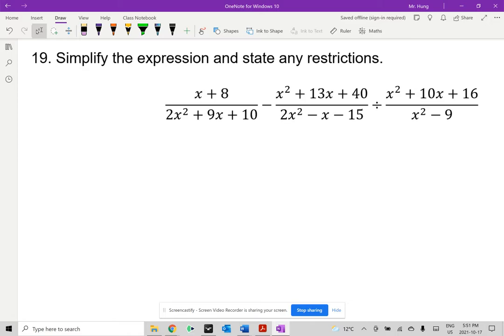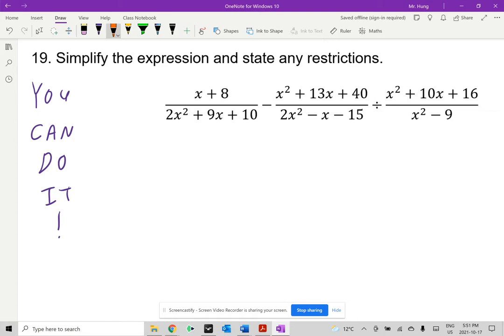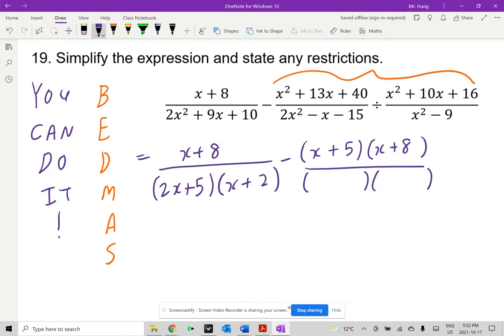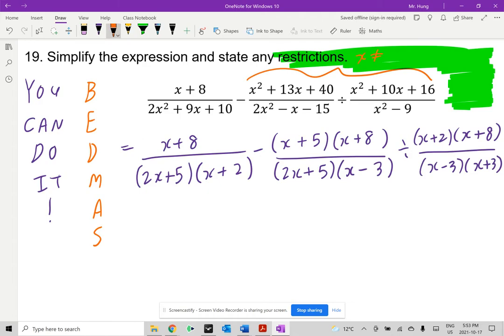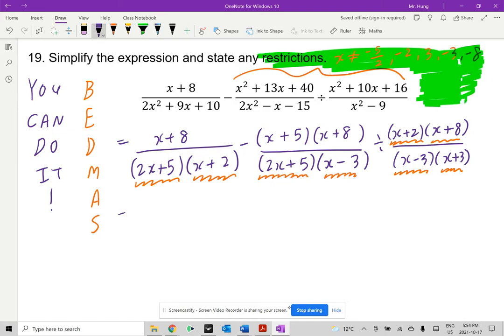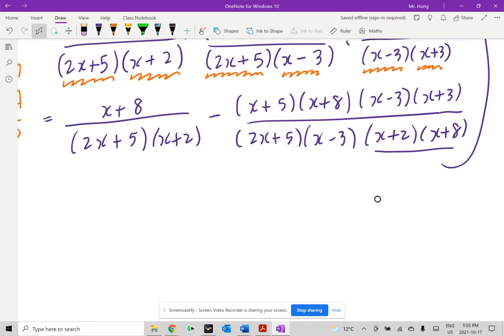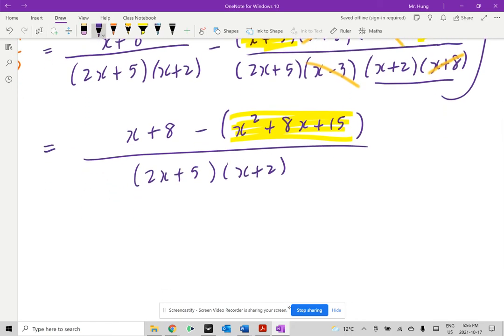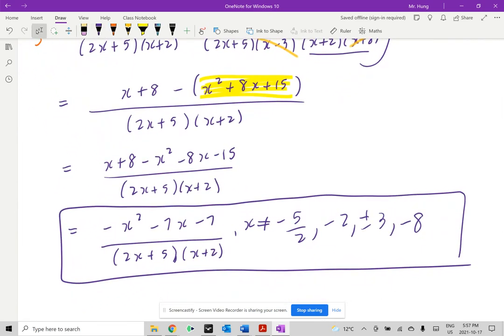Grade 11 University Math - Simplify the expression and state any restrictions.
Simplify the expression and state any restrictions.